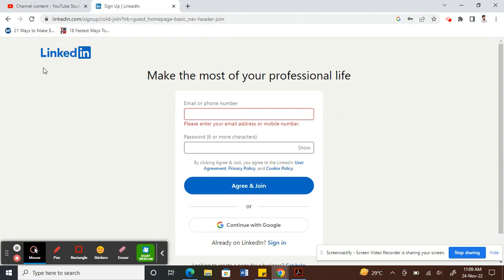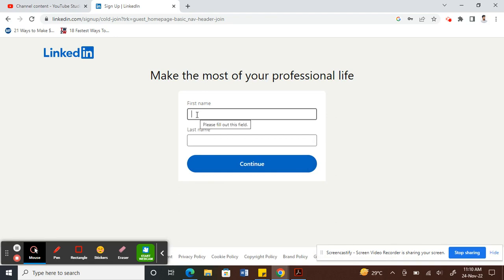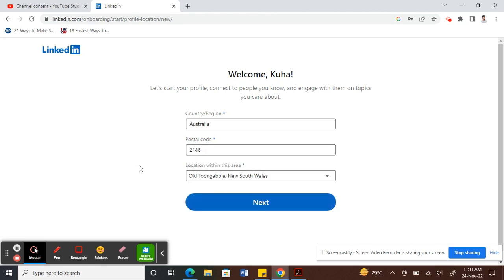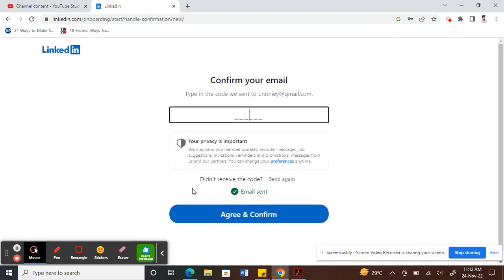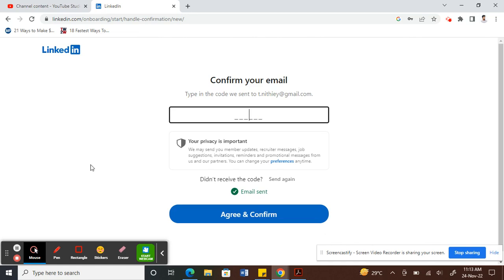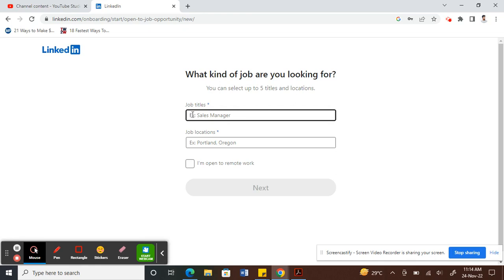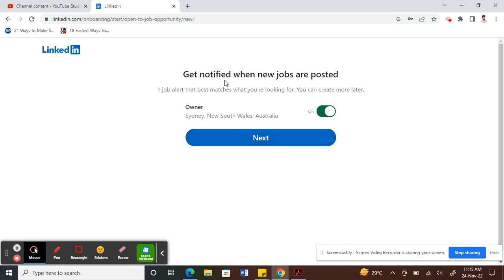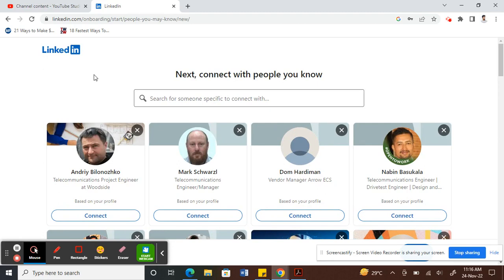How to create LinkedIn account ll Signup on Linkedin 2023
How to create LinkedIn account. In this video, I'll show you how to create a LinkedIn account, signup for a Linkedin account, and get started using the platform! LinkedIn is one of the most popular social networking platforms, and is perfect for networking and finding jobs. Whether you're a beginner or an experienced user, this video will help you get started on LinkedIn! I'll show you how to create a profile, add your resume, and connect with friends and other professionals. After watching this video, you'll be ready to start networking and finding jobs on LinkedIn!